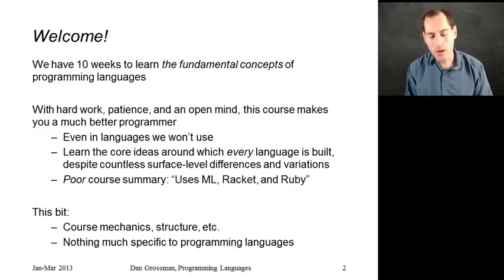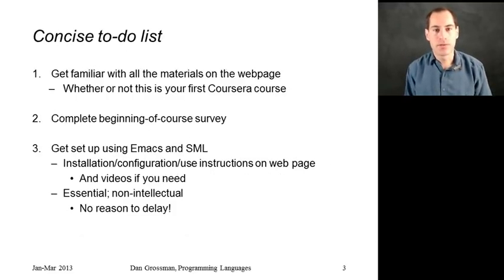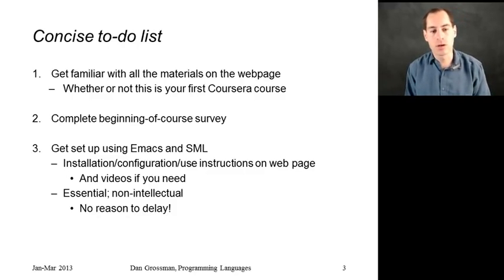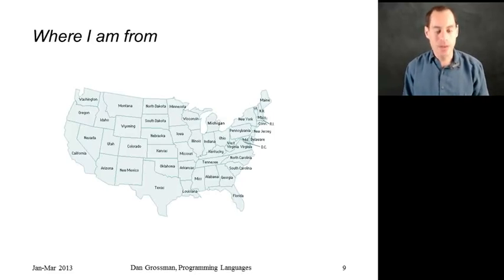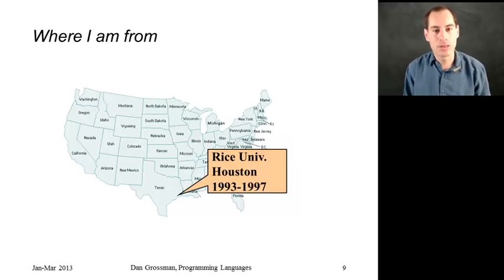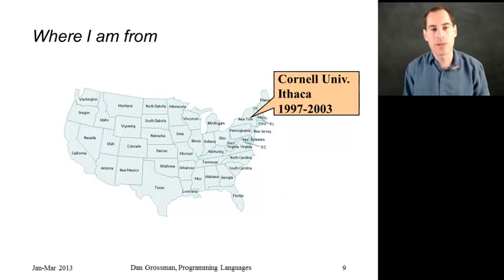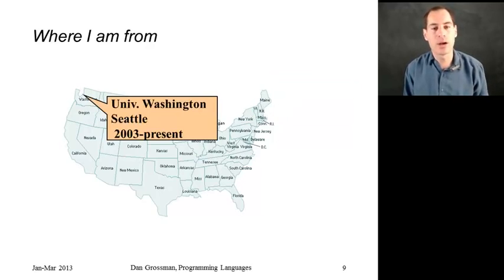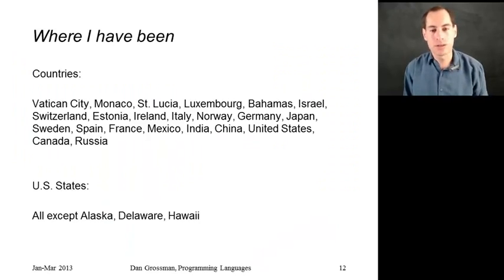1 - Course Introduction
The first part of the SML language course.